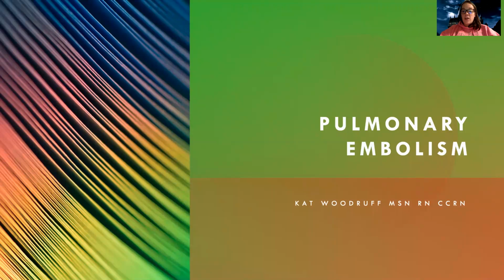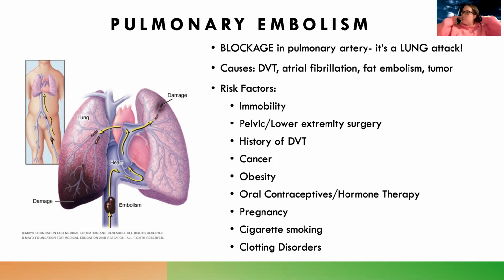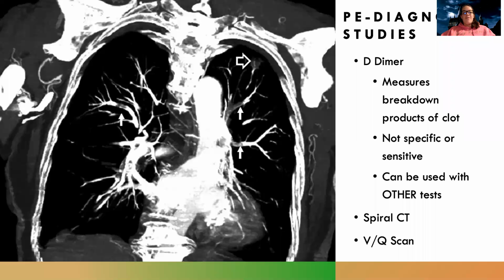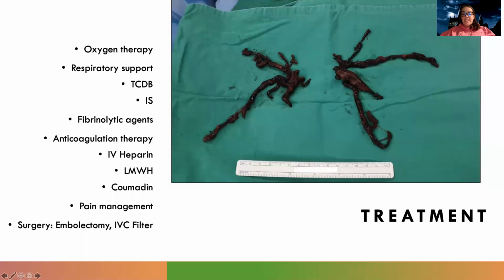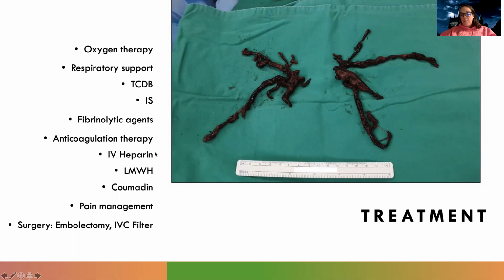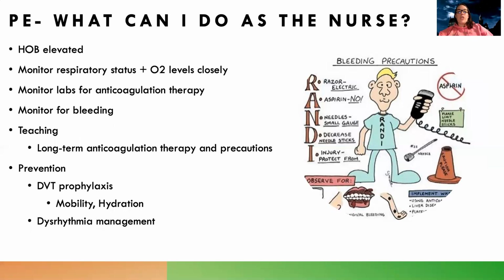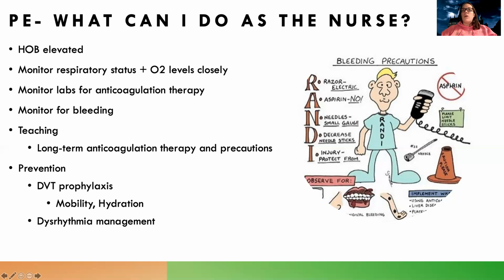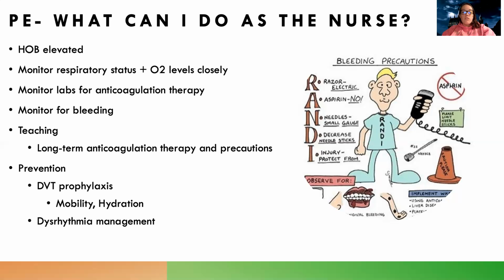Complex: Pulmonary Embolism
This is a video for those in the complex nursing course to review nursing care and management of a client who has a pulmonary embolism.